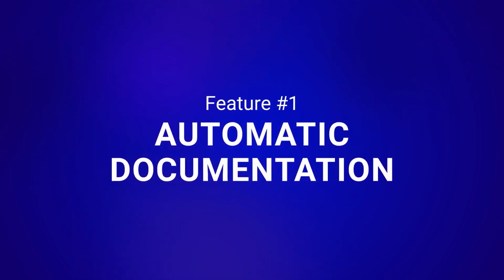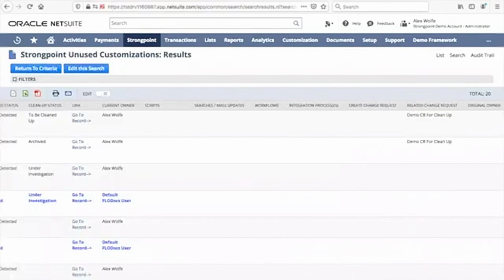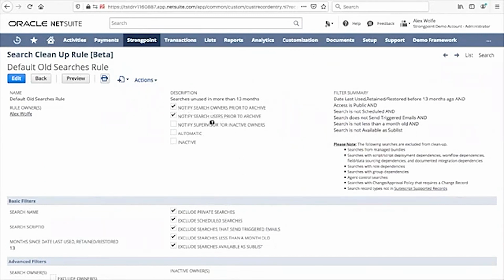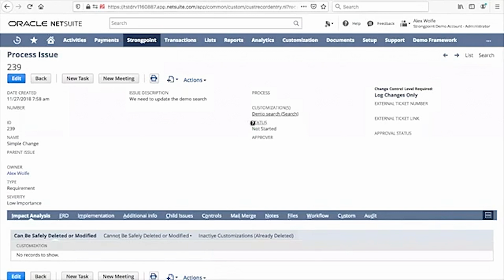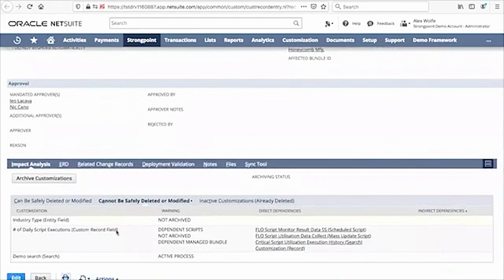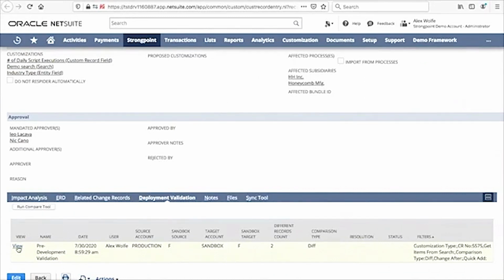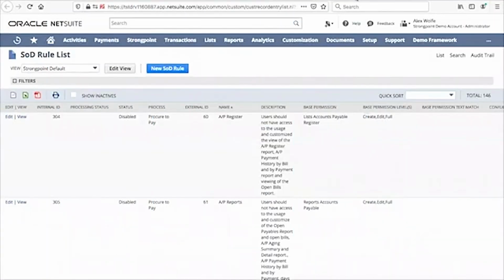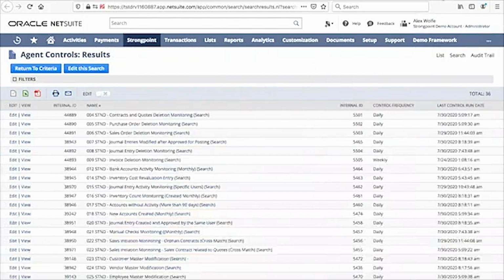Netwrix Strongoint for NetSuite: Seven Key Features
This video demonstrates the seven key features of Netwrix Strongpoint for NetSuite: Automatic Documentation, Account Clean Up, Environment Comparison, Impact Analysis, Change Reqeusts, Compliance Reporting, and Segregation of Duties.